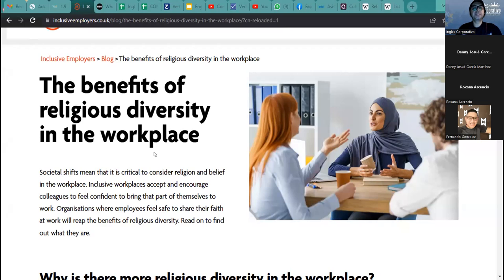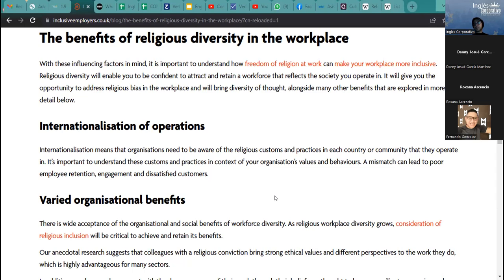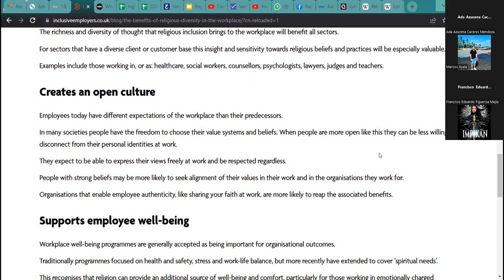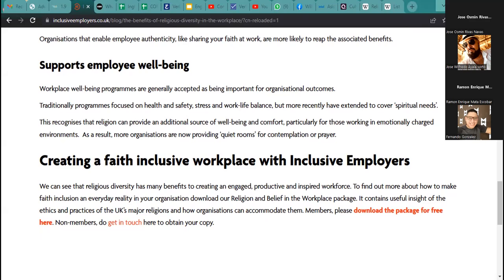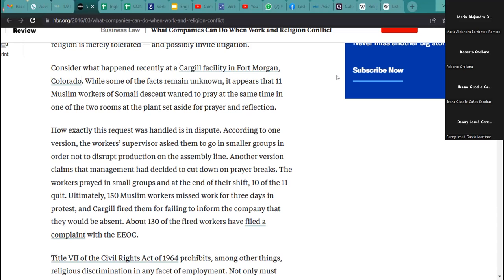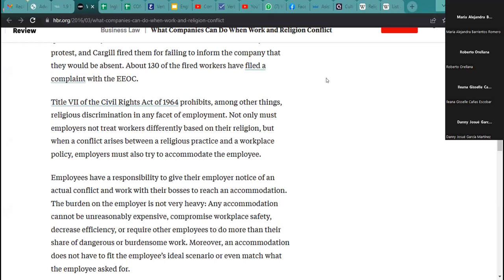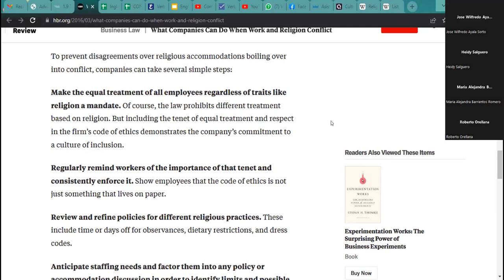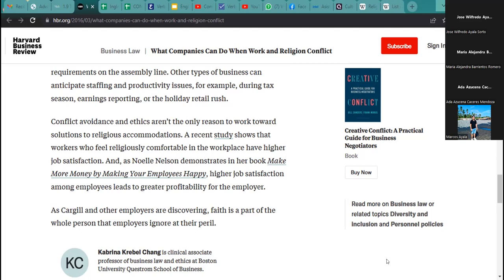Inglés Corporativo- 13-9-2022 Special expressions follow by gerunds